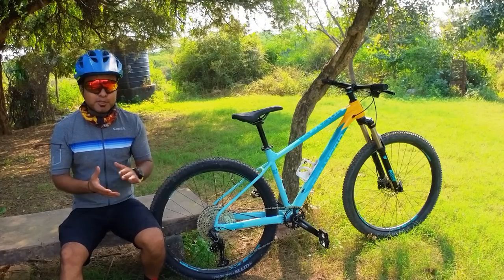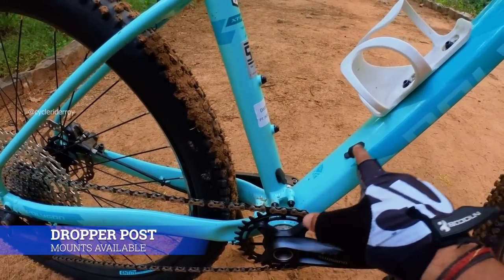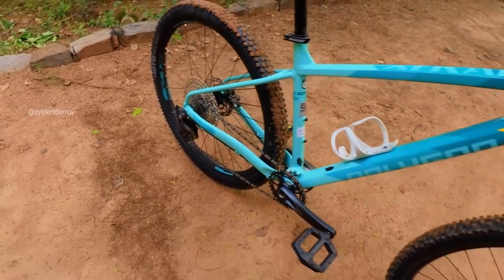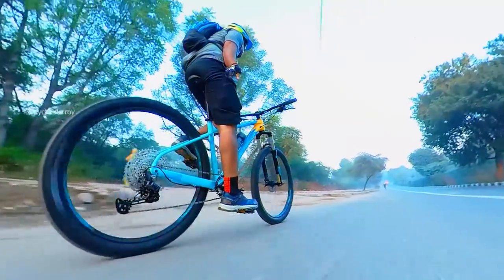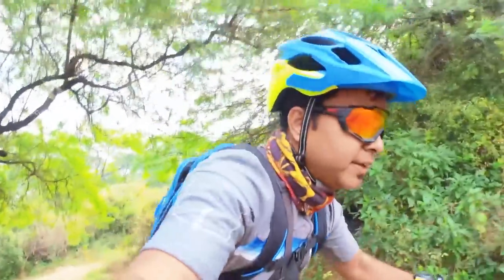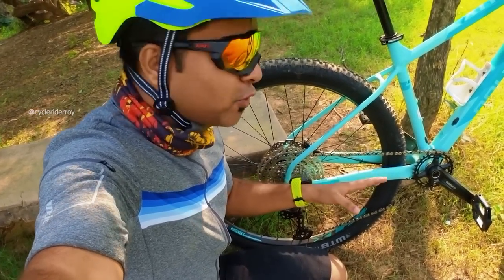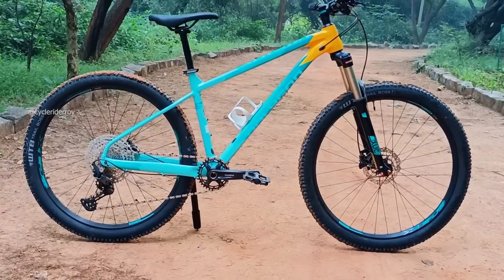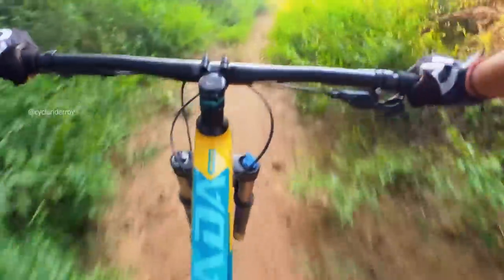Polygon XTRADA 7 Full Review | Shimano Deore M6100 1x12 Gears MTB In India | Best XC Trails MTB ?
Polygon Xtrada 7 2021 Detailed Review by Cycle Rider Roy.  The Polygon Xtrada 7 Hardtail MTB  is designed for riders who want to ride on a wide variety of terrain.
The ALX super light 6061 hydro formed aluminum frame uses heat treated, hydro formed and butted tubing to give an optimal strength to weight ratio. The tapered head tube provides stable, front-end precision and the new Boost hub spacing on this frame allows for a stiffer wheel with more tyre clearance. The Boost system has also allowed for shorter chain stays, which makes the back of the bike a lot easier to flick around corners.
The Xtrada 7 utilises Polygon’s new Wheel Fit Size System whereby each frame size is paired with the wheel size that best fits the rider and sets them up for optimal efficiency and power transfer. Frame S, M, L feature 27.5” wheels and frame M, L, XL come with 29” wheels.
The Xtrada 7 is a true cross country mountain bike with a geometry built for speed and stability coupled with tough, trail-ready components. It is perfect for hitting the local single track or an all-day mountain adventure.

*Rode Wireless Go2
*Insta360 Go 2
*Insta360 One R Kit
*Invisible Selfie Stick
*Sandisk Extreme SD Card